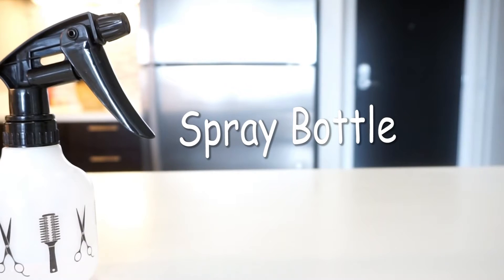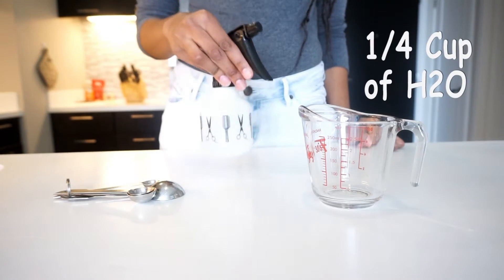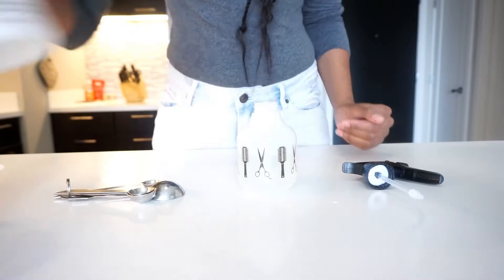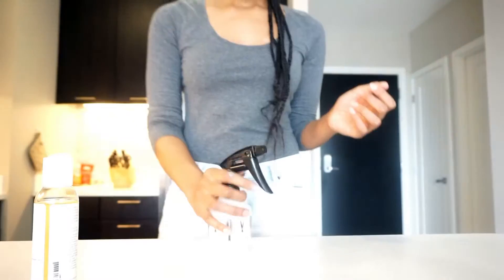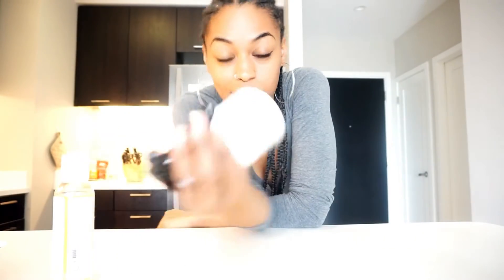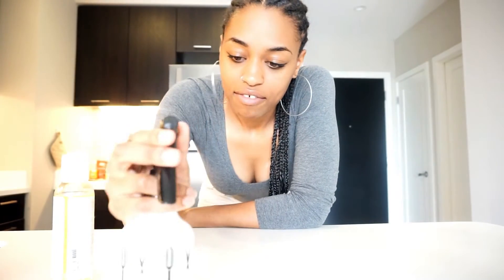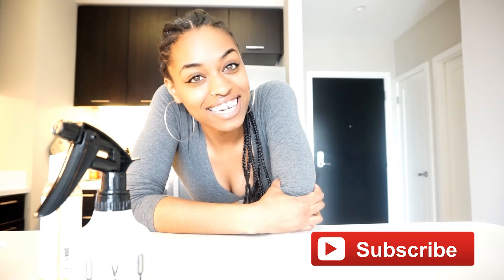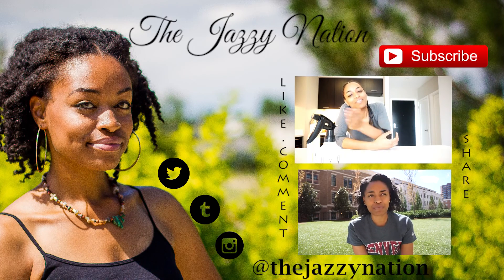DIY Leave-In Conditioning Hair Spray for Braids, Twists, Cornrows, Protective Styles + Natural Hair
In this video I show you how to make a refreshing Leave-In Conditioning Spray that will be perfect for Braids, Twists, Cornrows, Protective Styles + Natural Hair. Depending on the type of creamy leave-in you add to this conditioner you can really make this mix completely natural or you can simply opt for product add-ins that your hair already loves. Check out my blog for the complete recipe and more cool stuff
Jasmine xx